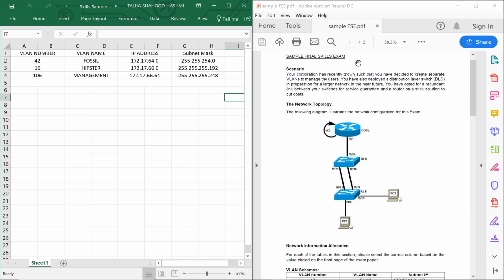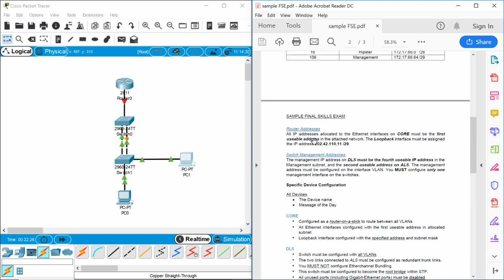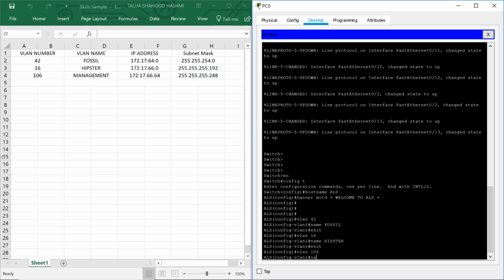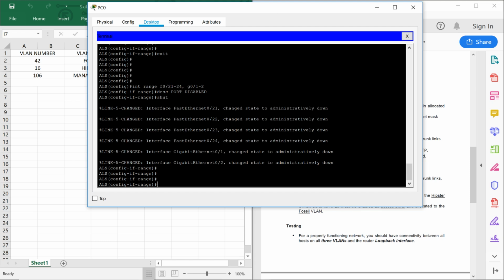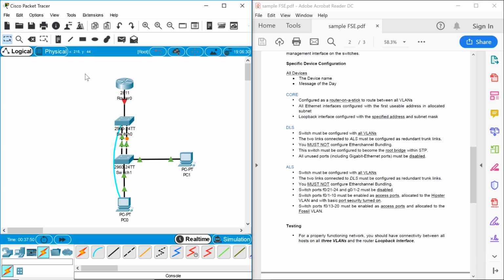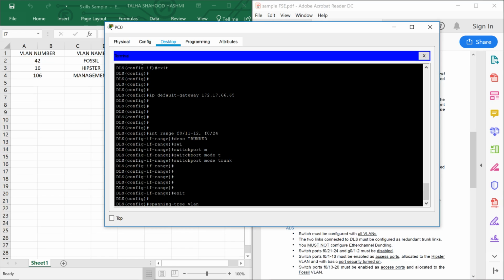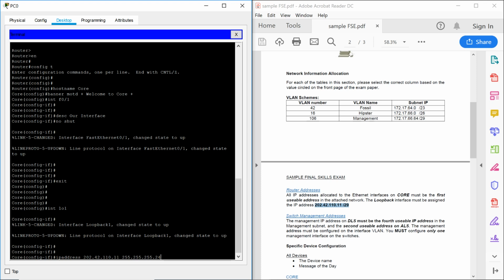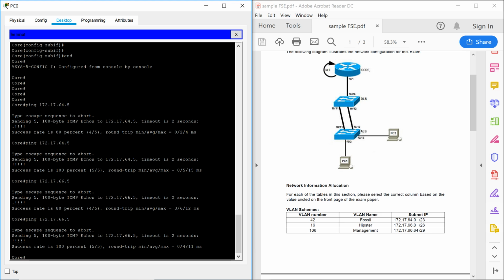Network and Switching CCNA1 V6 Final skills Sample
FOR ALS:
en
conf t
hostname ALS
banner motd + Welcome to ALS +
vlan 42
name Fossil
exit
vlan 16
name Hipster
exit
vlan 106
name Maangement
exit
int vlan 42
desc Fossil
exit
int vlan 16
desc Hipster
exit
int vlan 106
desc Management
int range f0/11-12
desc Trunked
exit
int range f0/21-24, g0/1-2
desc Port Disabled
shut
exit
int range f0/13-20
dsc Allocated in Fossil
switchport port-security
exit
int range f0/1-10
dsc Allocated in Hipster
switchport port-security
exit

FOR DLS:
en
conf t
hostname DLS
banner motd + Welcome to DLS +
vlan 42
name Fossil
exit
vlan 16
name Hipster
exit
vlan 106
name Maangement
exit
int vlan 42
desc Fossil
exit
int vlan 16
desc Hipster
exit
int vlan 106
desc Management
int range f0/11-12
desc Trunked
exit
spanning-tree vlan 1,42,16,106
int range f0/1-10, f013-23, g0/1-2
desc Port Disabled
shut
exit
int f0/24
desc Router int
no shut
exit

FOR CORE:
en
conf t
hostname Core
banner motd + Welcome to Core +
int f0/1
desc Our Router
no shut
exit
int lo1
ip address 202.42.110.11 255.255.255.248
int f0/1.42
encap dot1q 42
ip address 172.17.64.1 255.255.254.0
exit
int f0/1.16
encap dot1q 16
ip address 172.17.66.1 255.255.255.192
exit
int f0/1.106
encap dot1q 106
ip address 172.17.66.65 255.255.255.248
exit